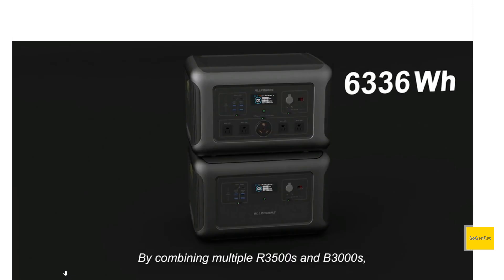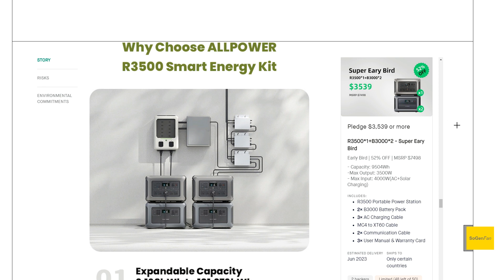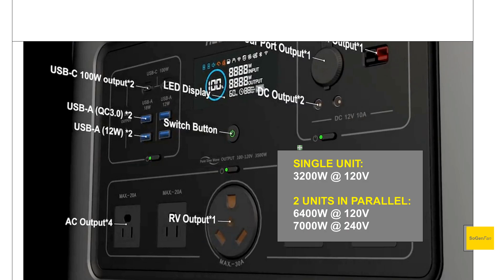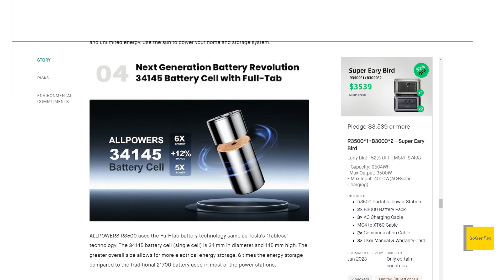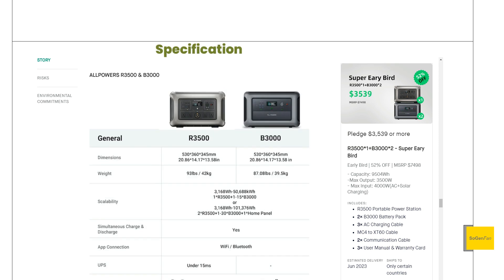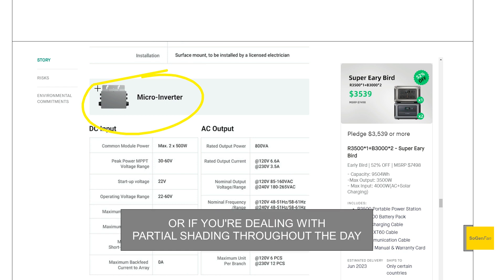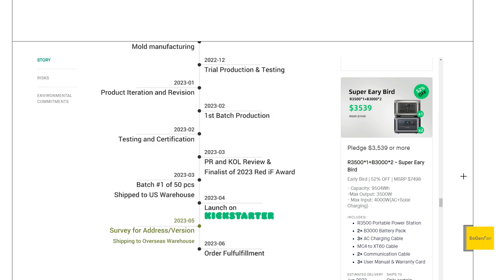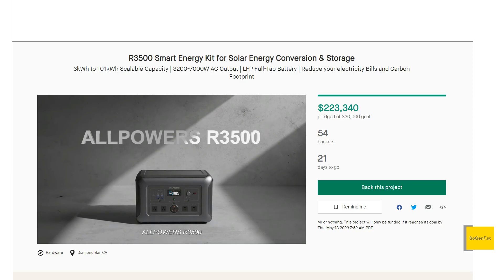Allpowers R3500 with MASSIVE Backup Power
Allpowers has launched the new R3500 on Kickstarter. It features a 3168wh LFP (lifepo4) battery and a 3200w inverter. The big news is the extent of the expandability, up to 101kwh, when used with the split-phase 'home panel' parallel kit. Other accessories include solar micro-inverters, 400w & 600w portable solar panel options, and many bundles are available with different quantities and combinations.

The 600w solar panel appears to be a blanket design, which is a nice option to see. Laying it flat on the ground is a super easy setup option, and you don't have to constantly adjust it towards the sun, and you don't need to worry about the wind. You won't get near the 600w output though, but you can expect around 400w, the same as the 400w panel with conventional kickstands.

240v split-phase output is available with up to 7000w output, and EV charge outputs are also featured in-addition to the 10 circuits on the 'home panel' box.

Allpowers has released a smaller version "R2500"
Allpowers R2500 on Amazon

Image Credit:
Solar Reviews